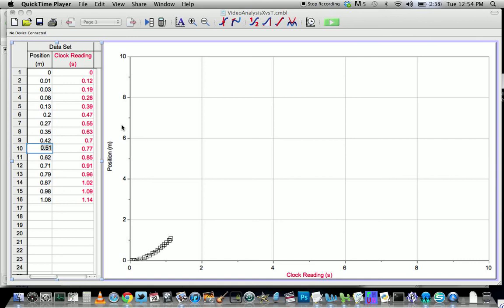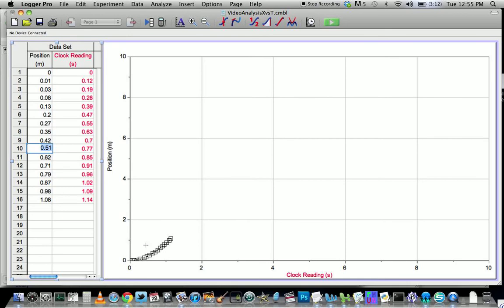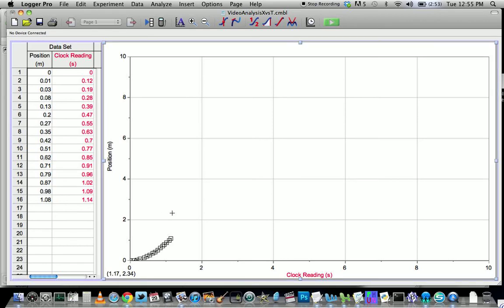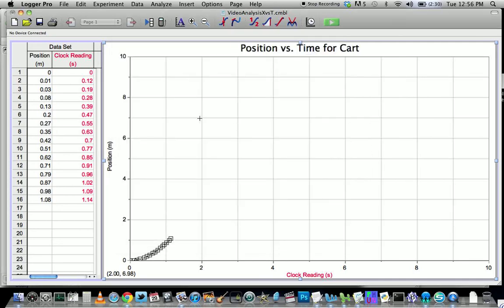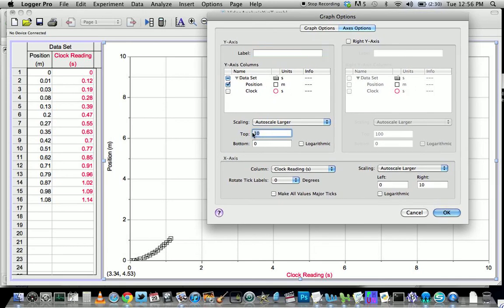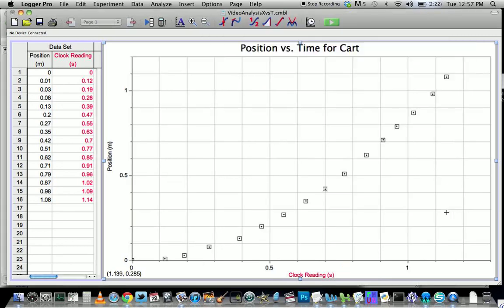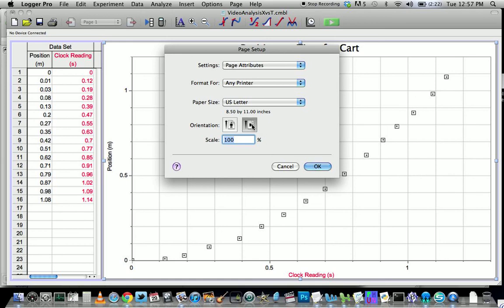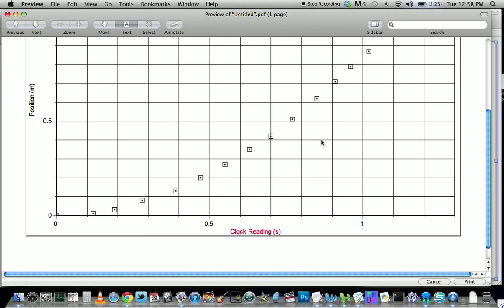Preparing a Logger Pro Graph for Tangent Lines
This video shows you how to prepare a position vs. time graph for printing from Logger Pro, so that you can use the graph to draw and calculate tangent lines.